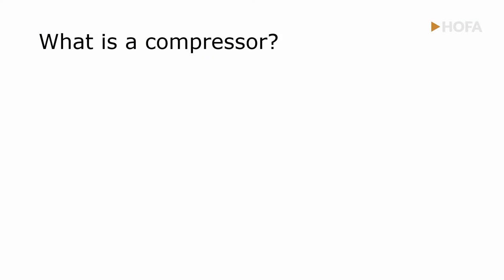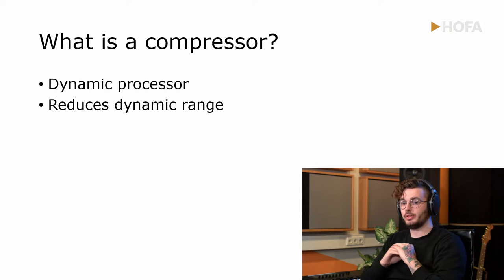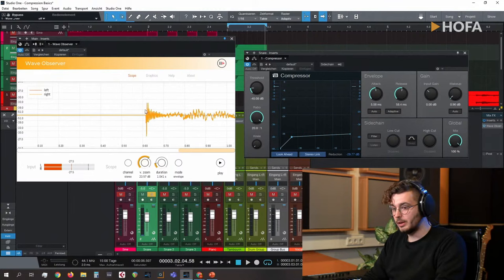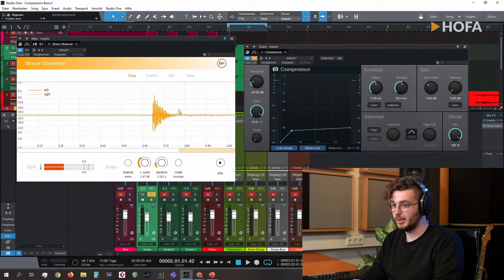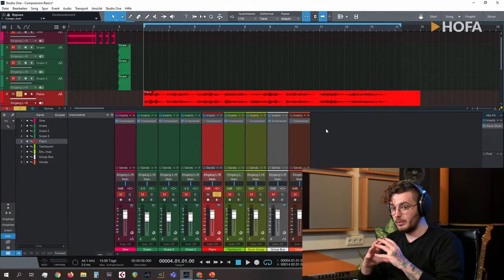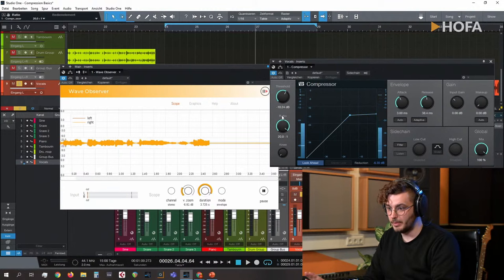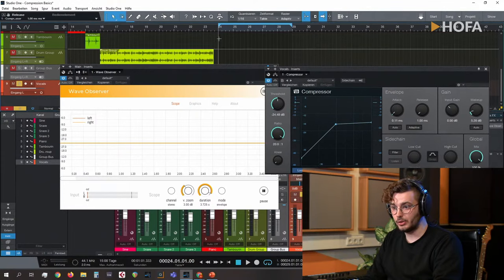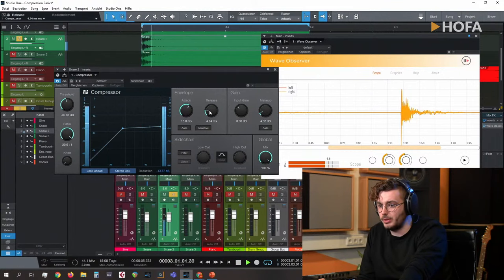Mixing Basics: Compression | HOFA-College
Every mix needs a correct use of compression to create a good density and loudness. In this workshop you will learn the basic functions of a compressor.